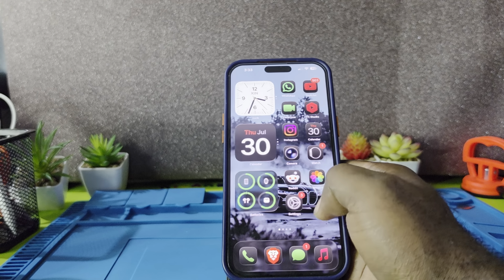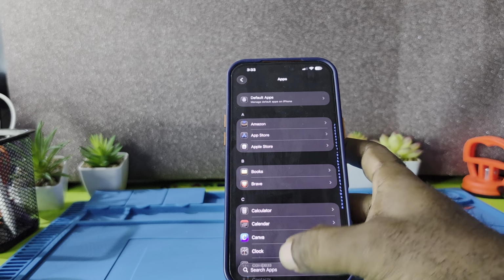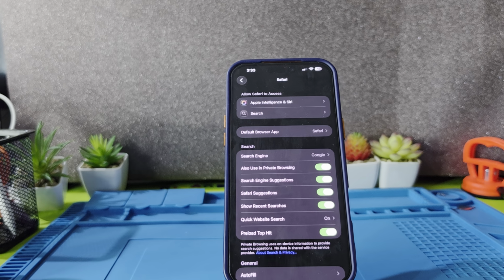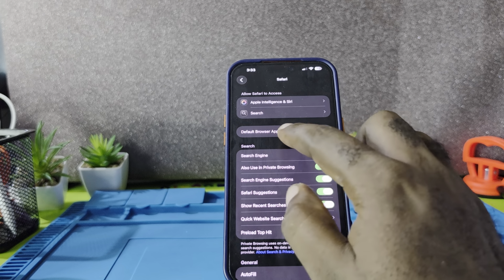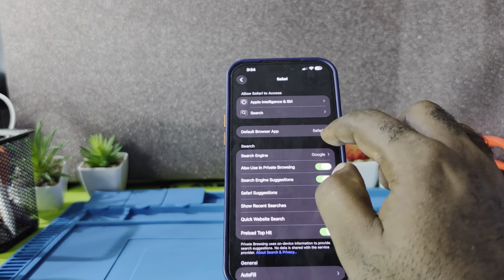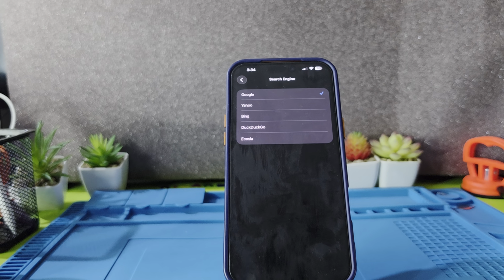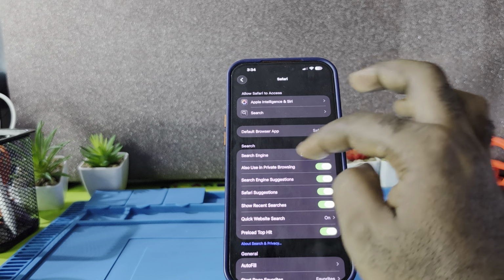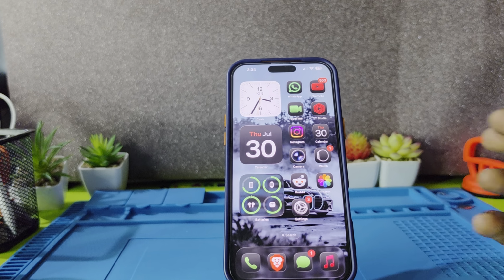How to change Safari default search engine on iPhone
This is a step by step guide on How to change Safari default search engine on iPhone. Change your default Search engine to your preferred choice.